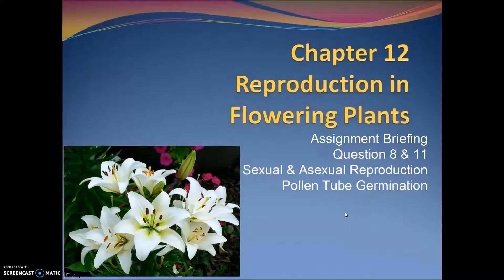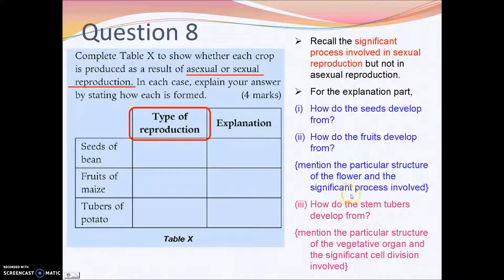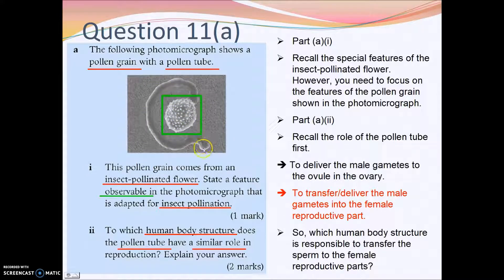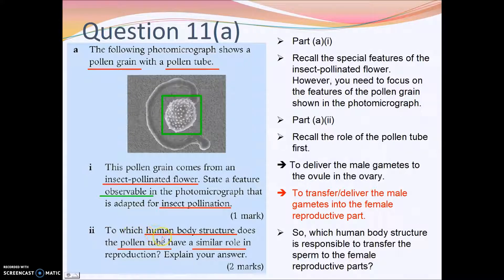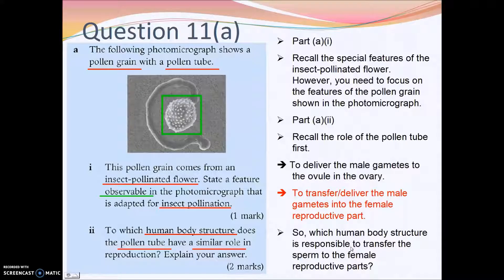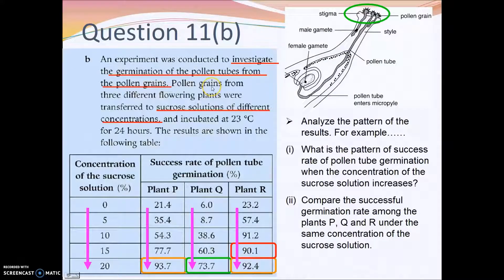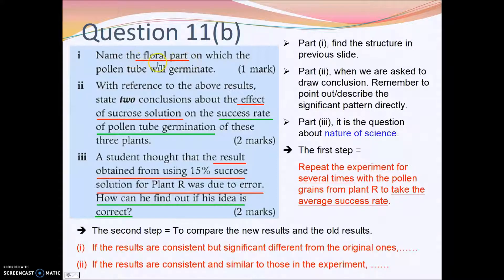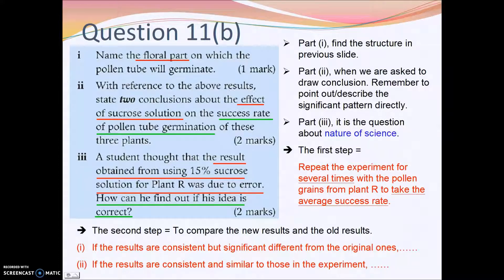[DSE] Chapter 12 Reproduction in Flowering Plants Assignment (English)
梁公語錄
「卷一是通識的骨肉，代表我們應要學好的技巧；
卷二是通識的靈魂，代表我們要學懂舉一反三。」
The fact is that students might forget the first time for them to learn how to stand and walk. They kept trying so thousand times and still enjoy this learning process. Learning is a cognition process, the philosophy behind this process is to find a way to learn. This philosophy is the meta-cognition part, which we call "Learning to Learn".
➘ 你會感興趣的影片:
1. 💋[BIO殺手的告白] 🌹│ 讀Bio乜都要死記？！│揭秘一招讓你學習生物上癮的實戰心法
3. 📌生物科最後提醒002 │ 全視技能 │ DSER必看溫習方法 │ 六大題型整合 │ 筆記任Down
4. 📌生物科最後提醒004 │ Bio寫文攻略 │ Essay變Easy │ 題型整合 │ 【筆記任Down】
5. 【初高中理科生必看】3V變項全掌握 3V Secrets │破解SBA│三位一體 Holy Trinity
📢輝叔教學心法 Exclusive Learning & Teaching
📌測考溫書大全 Assessment Revision Tools
生物化學 │ 通識教育 │ 生涯規劃 │ STEM教育
Biochemistry │ Liberal Studies │ Career and Life Planning │ STEM Education